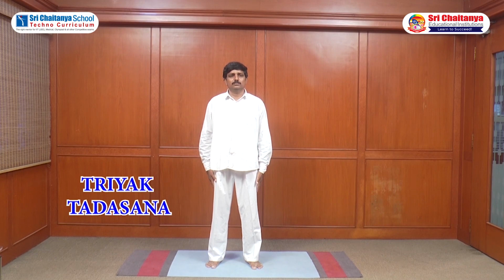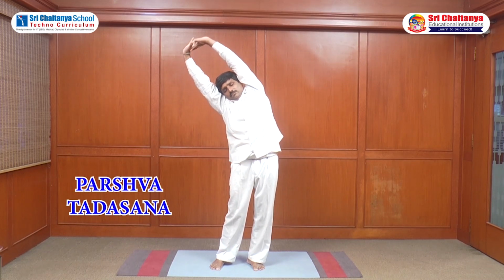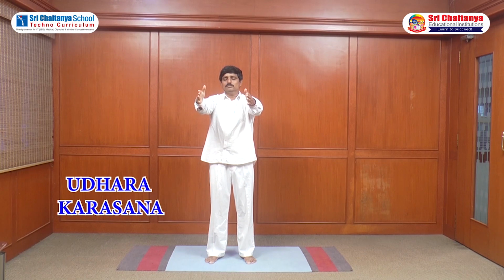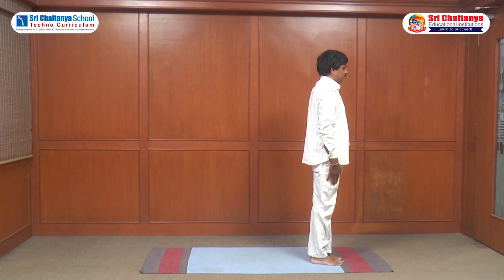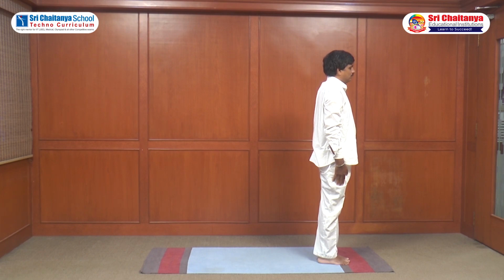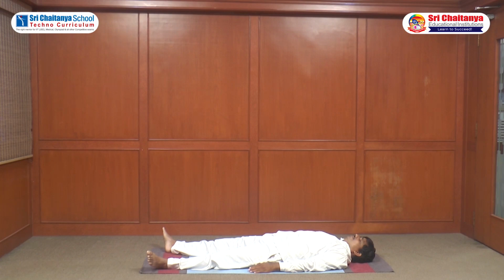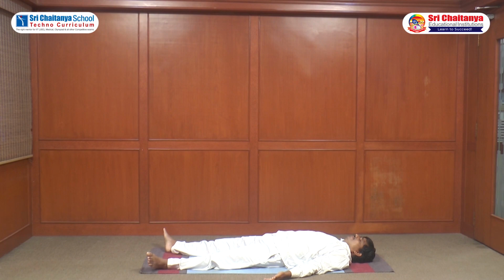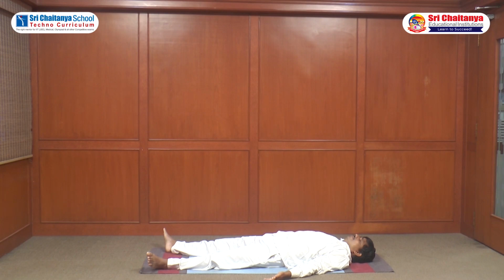Sri Chaitanya School || Online Yoga Class Episode -210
Sri Chaitanya recommends you to follow our everyday yoga live classes on every day 07:00 AM to 07:40 AM. Sri Chaitanya is conducting these yoga classes to improve your health, physical fitness, and immunity power.